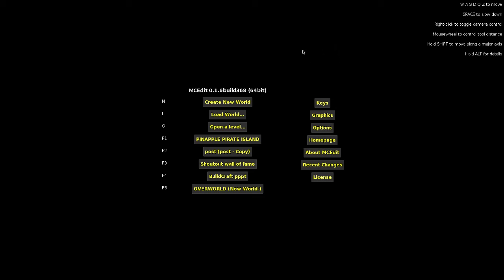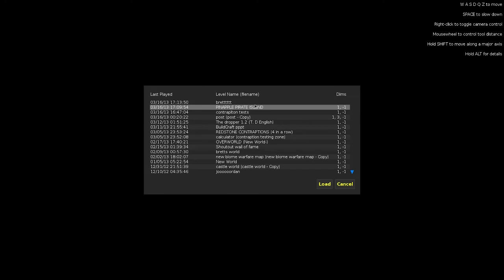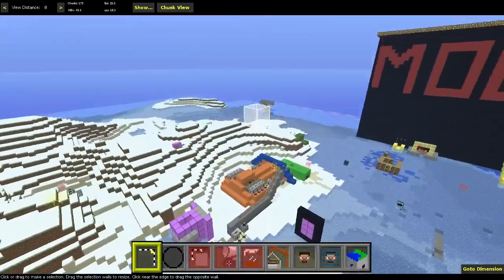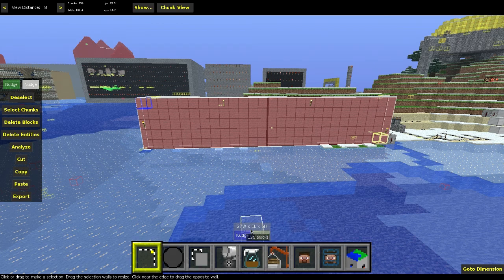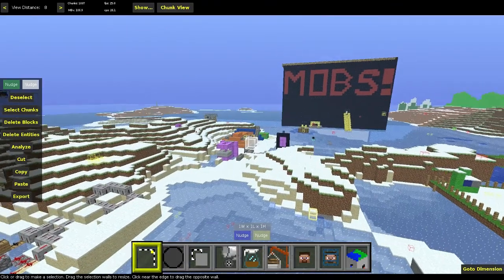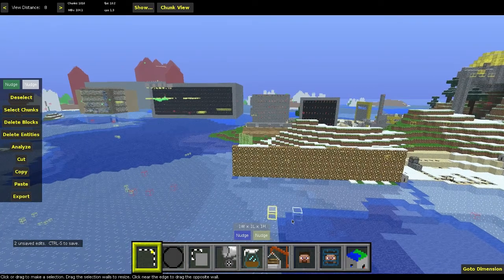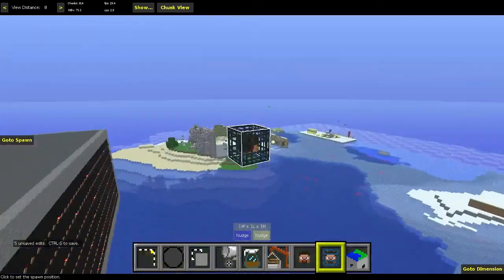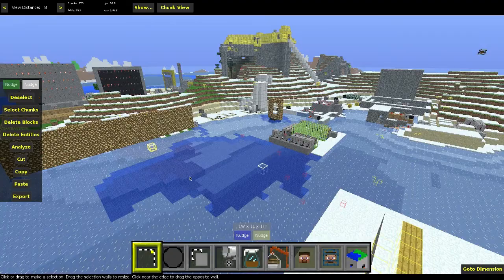How to use McEdit, The Basics (With Download Link)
Hey guys I hope you enjoyed this tutorial, it would help me out ALOT if you could leave a like and subscribe just to let me know you enjoyed the video! If there's anything I missed out on that you need to know just go to the link below for an in depth look at mcedit and it's uses ;D

To download McEdit just head to the link below these words ;D